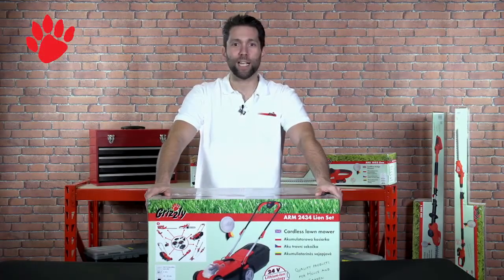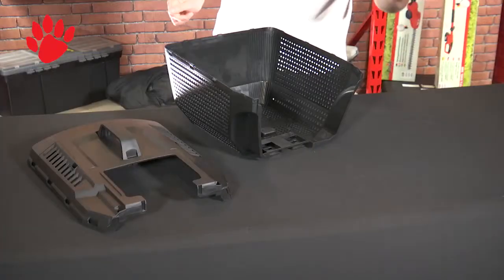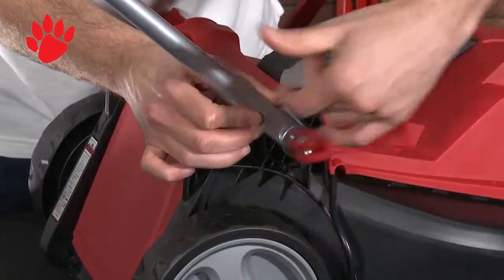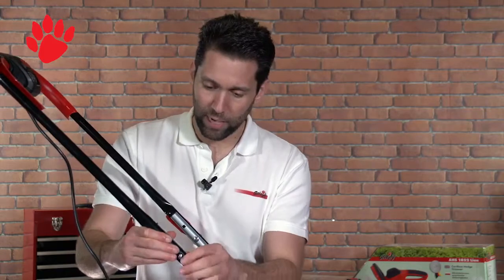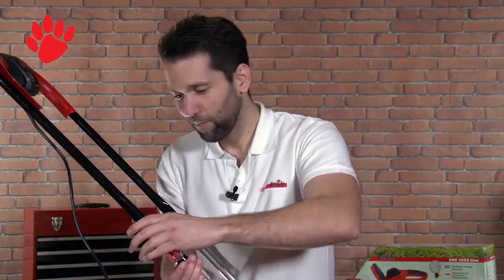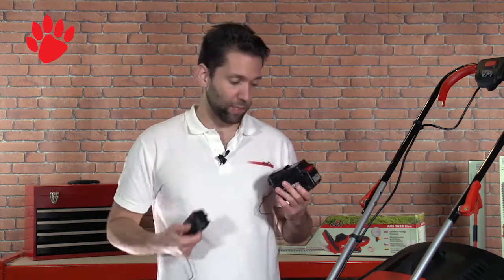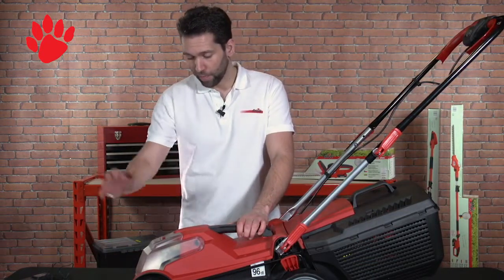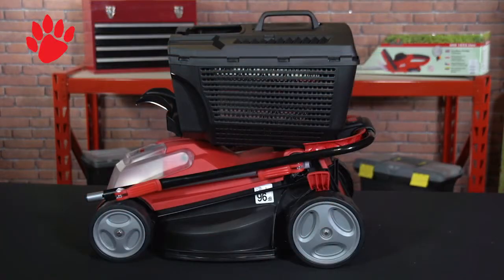Grizzly™ Cordless Li-ion Lawnmower ARM2434P - How to Assemble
A1 Sheds: The Grizzly™ Cordless Li-ion Lawnmower ARM2434P is a battery powered 24v (4.0Ah) lawn mower featuring Lithium-Ion technology. The ARM 2434 P will cut 150-250 m² per charge, and each battery lasts 15-25 minutes... perfect for a small lawn. Features include: battery charger,  large wheels (Ø 140/Ø 170 mm), 6-way central cutting height adjustment (20-70 mm), height adjustable handle bar with convenient safety switch, quick-release folding function for space-saving storage, and easily removable 32-litre collection box with carry handle.